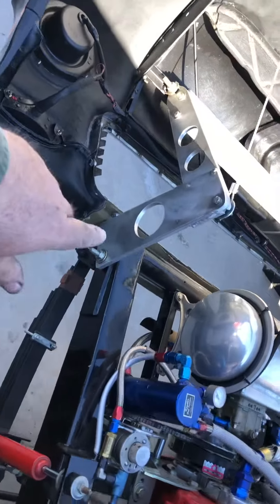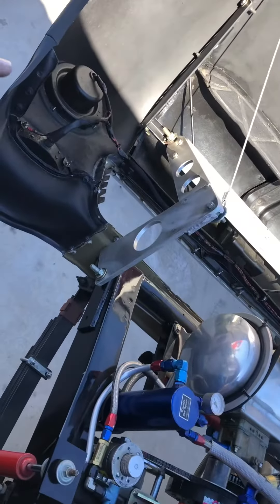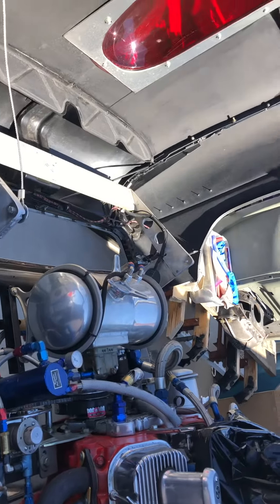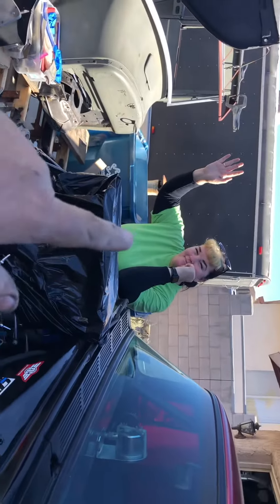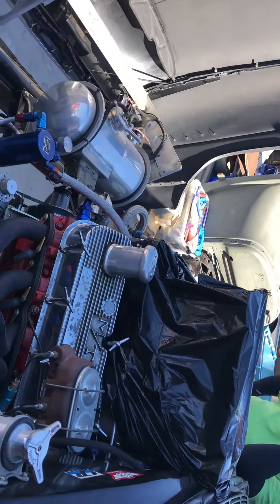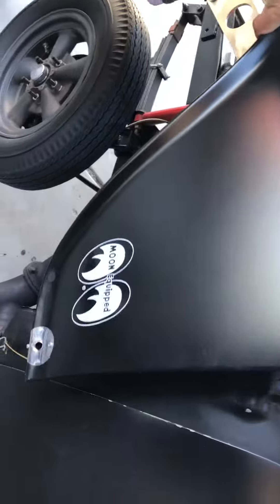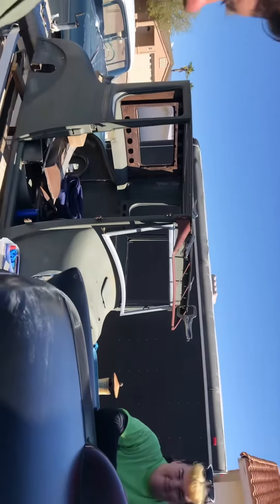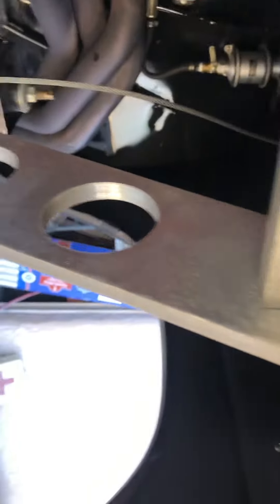55 gasser tilt nose Tarrytown Terror